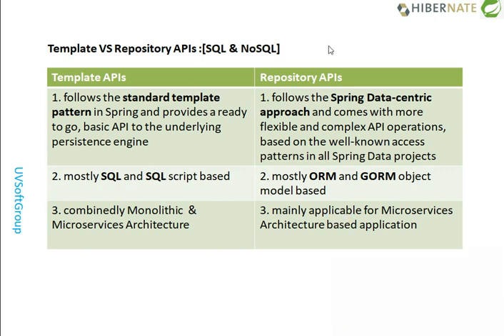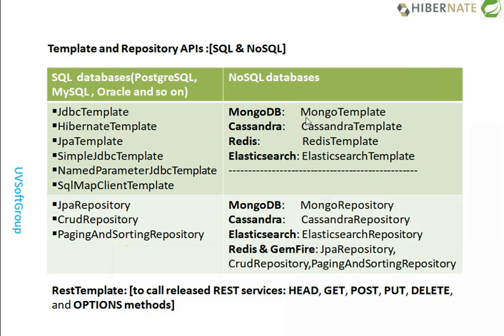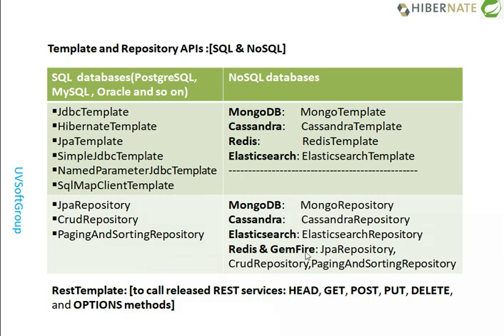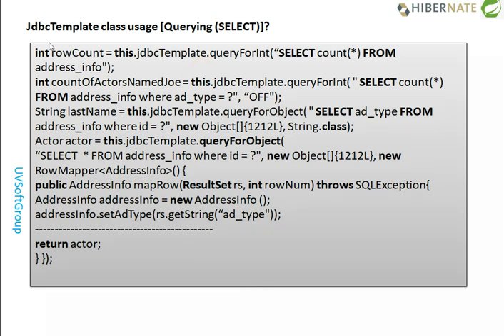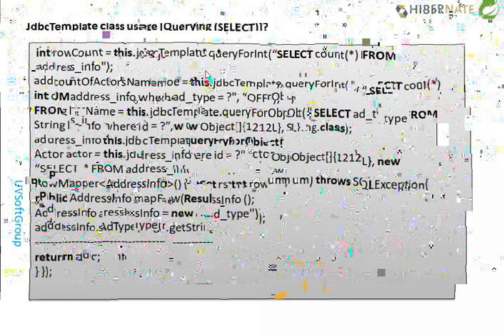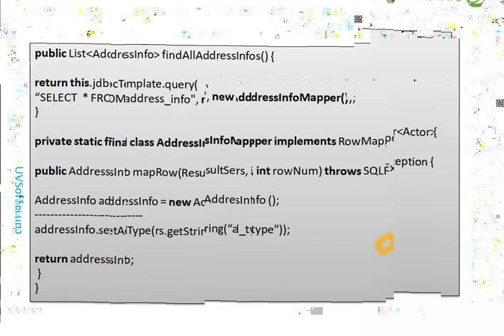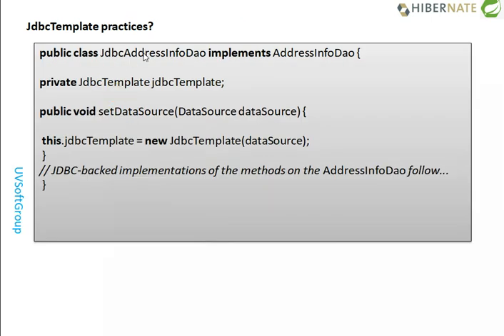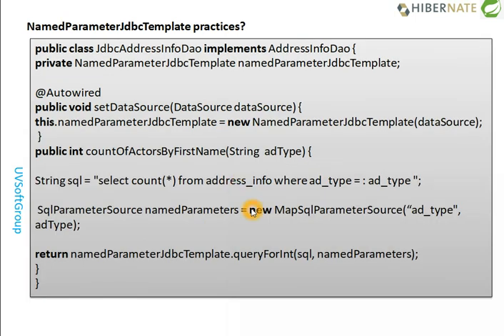38_4:Plain JDBC|Spring JDBC|JdbcTemplate|Spring Data JPA|Hibernate Spatial|REST API|SQL JPQL, HQL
38_4:Plain JDBC|Spring JDBC|JdbcTemplate|Spring Data JPA|Hibernate Spatial|REST API|SQL JPQL , HQL development, Google Postman Testing, Deployment and client side instllation
Technology & Tools used:
1.Eclipse IDE
2.Java 8+
3.Plain or Standard JDBC, Spring JDBC and JdbcTemplate
4.Spring Data JPA, Hibernate, Hibernate Spatail, REST API or RESTFUL API
5.Maven (building tool)
6.PostgreSQL with PostGIS database (back-end server)
7.jar based packaging(geospatialrestapiapp-0.1.0.1.jar)
8.External or client side configuration & deployment(Development, Production and Test)
  Web GUI/UI testing/Selenium Functional/GUI  Testing tool
9.Spring Boot profiles & Application Profiles
10.Google Postman REST API client testing
11.Angular TypeScript based GUI/UI development with integration of REST APIs or Microservices